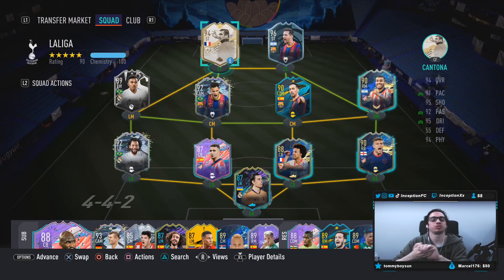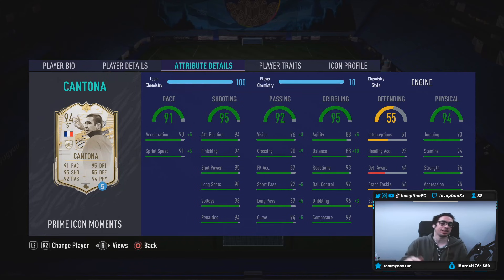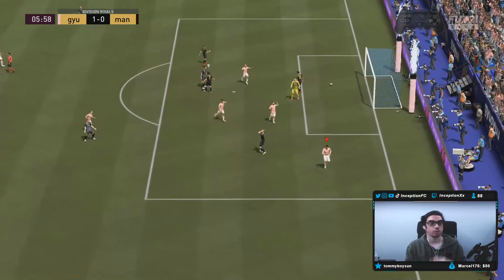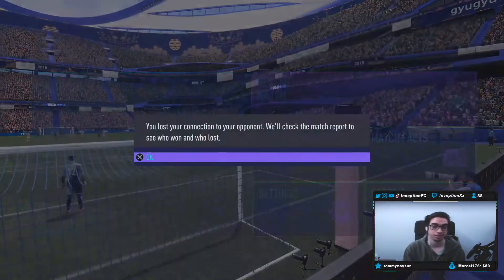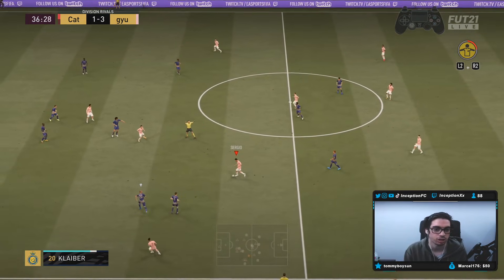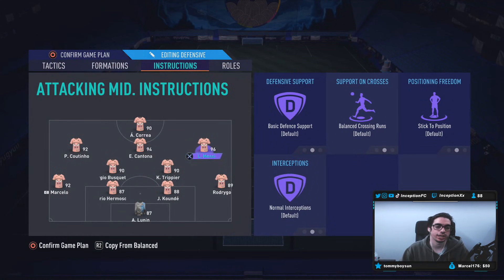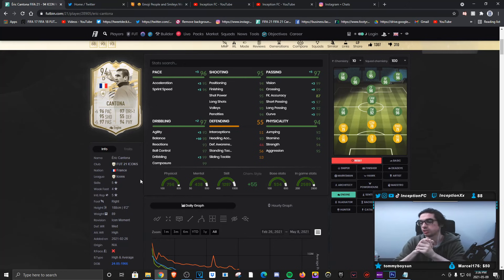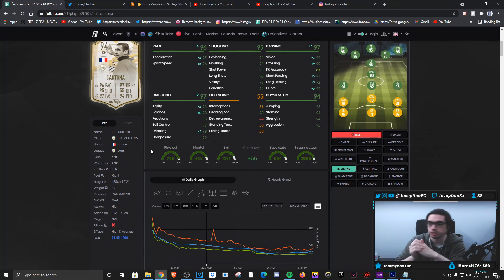JOGA BONITO!😍 94 SBC PRIME ICON MOMENTS CANTONA REVIEW - FIFA 21 ULTIMATE TEAM